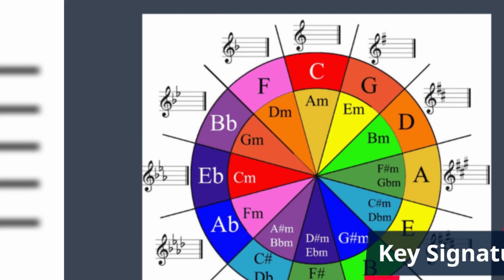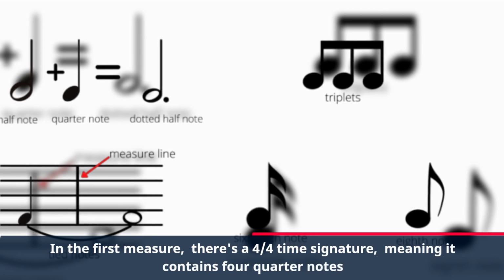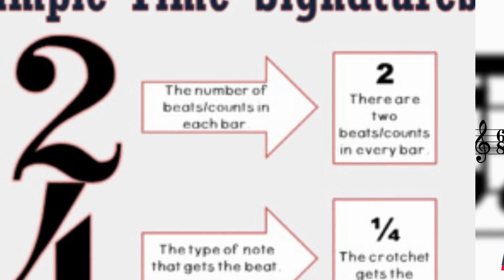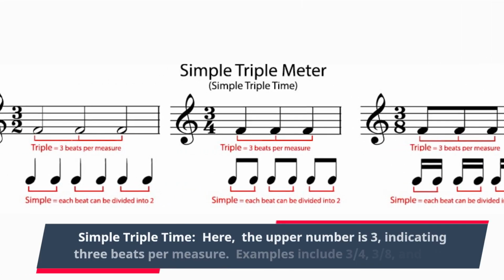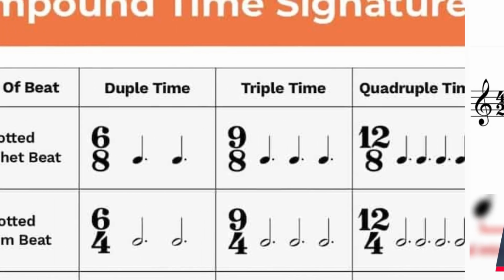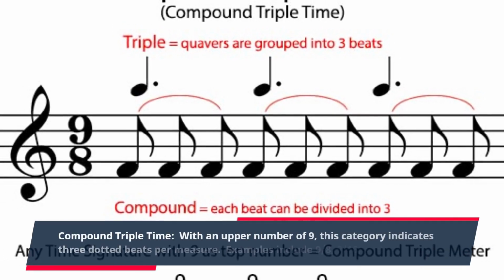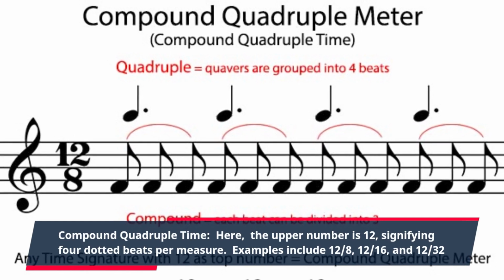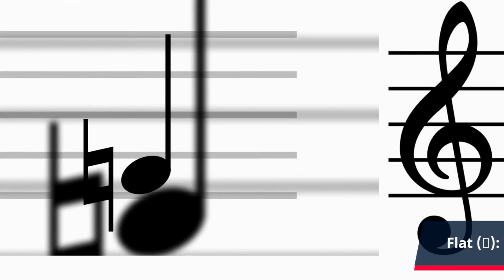Theories of Music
Welcome to an exploration of the captivating world of music theories! 🎶 In this video, we'll delve into the rich tapestry of concepts that underlie the art of sound, from classical compositions to contemporary tunes.

🎵 **Harmony and Melody**: Uncover the secrets behind the harmonious interplay of notes and the enchanting melodies that stir our emotions. We'll journey through the evolution of harmony, from the classical era to the intricate chord progressions of modern music.

📚 **Historical Perspectives**: Take a trip back in time as we examine the different music theories that have shaped musical expression throughout history. From Pythagoras' mathematical approach to the golden age of classical music and the rebellious spirit of jazz, we'll uncover how theories have mirrored and influenced the cultural landscapes of their times.

🌐 **Cultural Influences on Musical Theories**: Music is a universal language, but its theories often bear the imprint of diverse cultures. Explore how different societies and traditions have contributed to the formation of unique musical theories, giving rise to the rich mosaic of global sounds we enjoy today.

🔍 **Breaking Down Complex Concepts**: Don't let terms like counterpoint or polyphony intimidate you! We'll break down these complex concepts into bite-sized explanations, making music theory accessible to everyone, whether you're a seasoned musician or a curious listener.

🌟 **Applications in Modern Music**: Discover how classical theories seamlessly integrate with contemporary genres. From rock to hip-hop, we'll showcase examples of how musicians draw inspiration from traditional theories to create groundbreaking and innovative compositions.

Join us on this sonic adventure as we unravel the Theories of Music, offering a newfound appreciation for the intricate web of ideas that gives life to the melodies we cherish. Hit play and let the exploration begin! 🎧✨